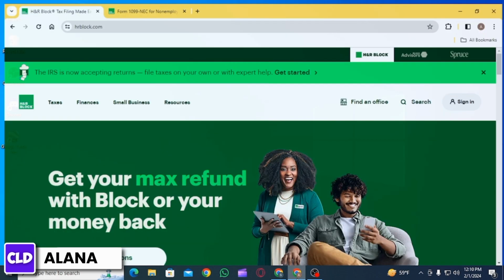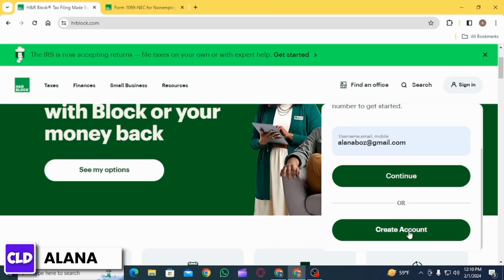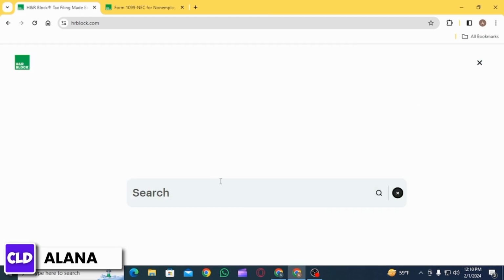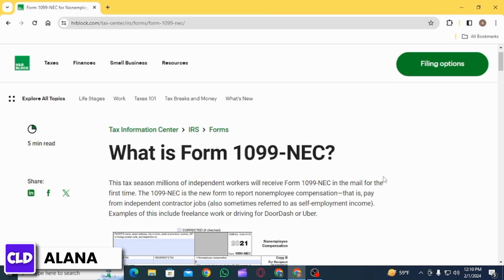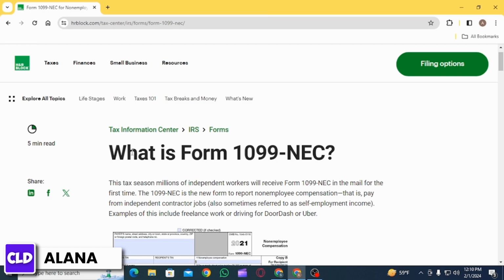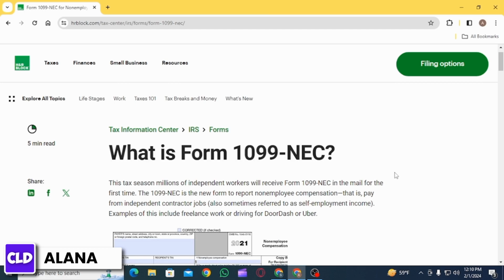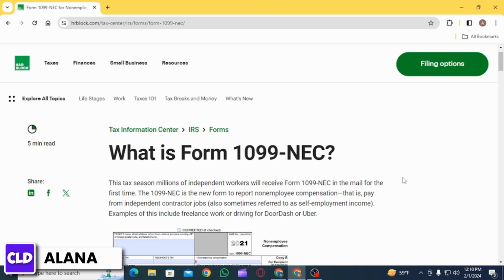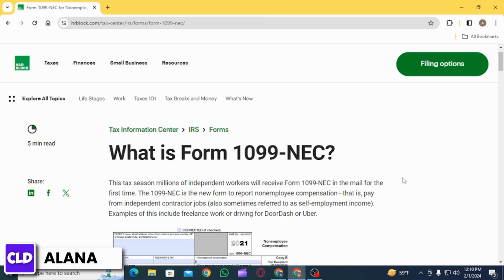What is a 1099-NEC on H&R Block | IRS 1099-NEC Form Guide 2024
Guide On What is a 1099-NEC on H&R Block?

The 1099-NEC form is a critical IRS document for reporting non-employee compensation, and understanding how to handle it on H&R Block can be vital for freelancers, independent contractors, and business owners. Our tutorial will provide a comprehensive overview of the 1099-NEC form within the H&R Block platform and offer step-by-step guidance on how to fill it out accurately for the 2024 tax year.

👋 Welcome to Create Login And Delete! Today's video, "Tutorial On What is a 1099-NEC on H&R Block | IRS 1099-NEC Form Guide 2024," is designed to demystify the 1099-NEC form for H&R Block users.

Key topics we'll cover:
1. **What is a 1099-NEC on H&R Block**: An introduction to the 1099-NEC form and its purpose in tax filing on H&R Block.
2. **IRS 1099-NEC Form Guide 2024**: Detailed information about the 1099-NEC form specific to the tax year 2024 and its requirements.
3. **How to Fill Out 1099-NEC on H&R Block**: A step-by-step tutorial on correctly completing the 1099-NEC form using H&R Block’s online tools.

📱 Timestamps:

0:00 - Introduction
0:05 - Understanding the 1099-NEC Form
0:15 - Filling Out 1099-NEC on H&R Block